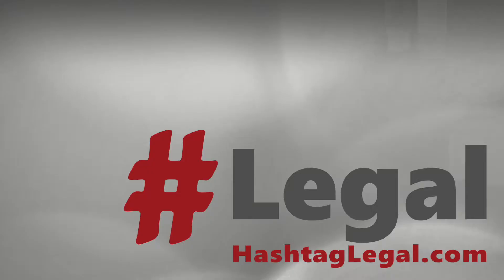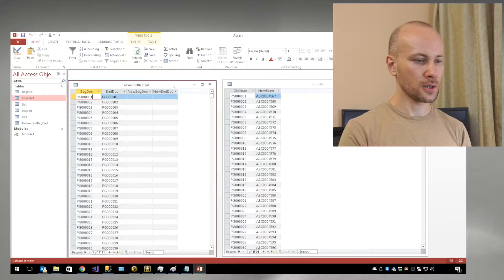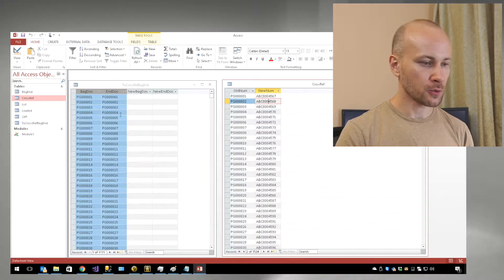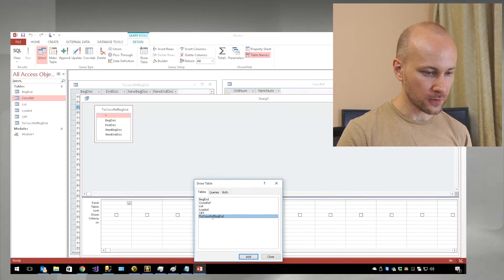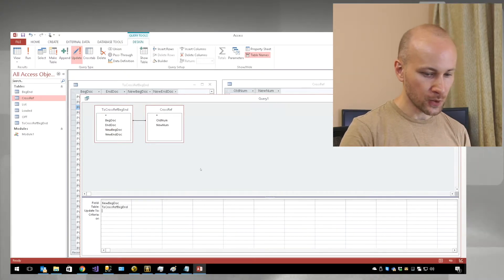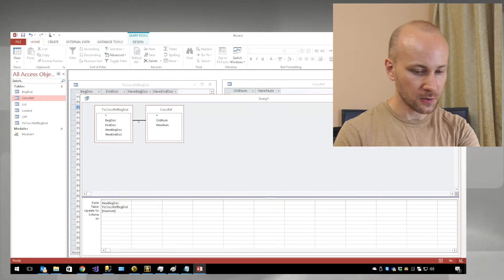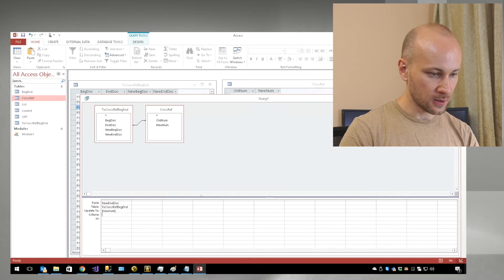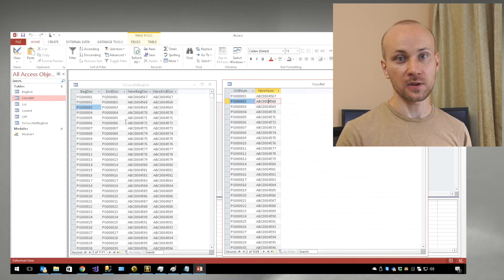Tip #26: Work with cross reference files in Access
Cross reference files are unavoidable and sooner or later you have to deal with them. Watch this video to learn how MS Access can help you renumber DAT files.